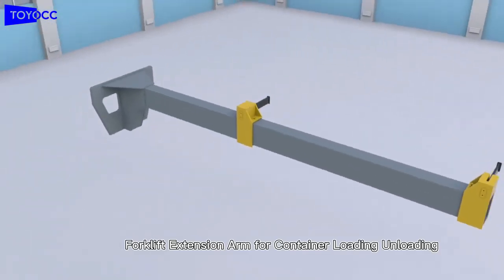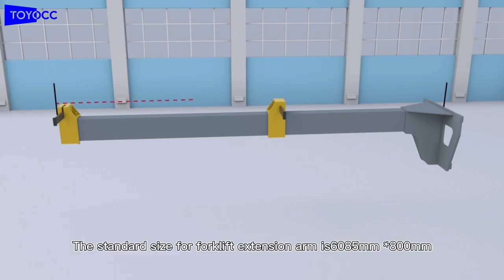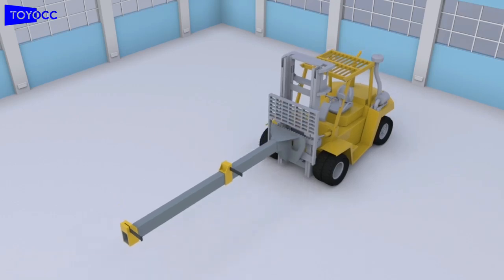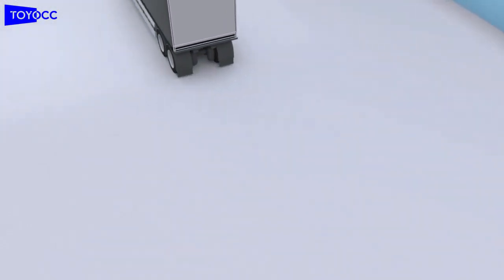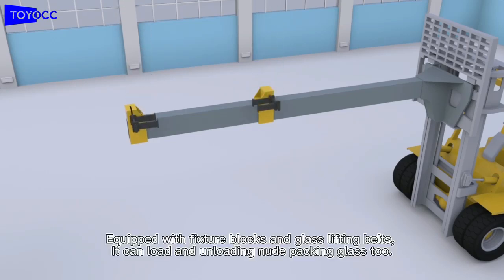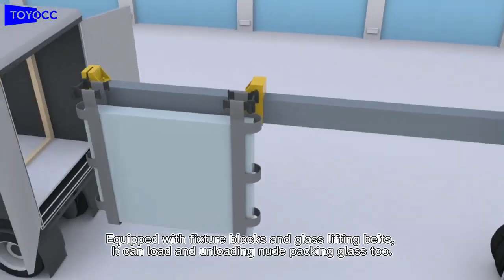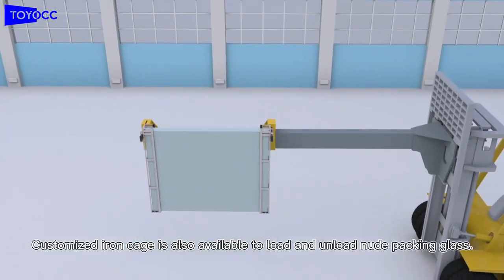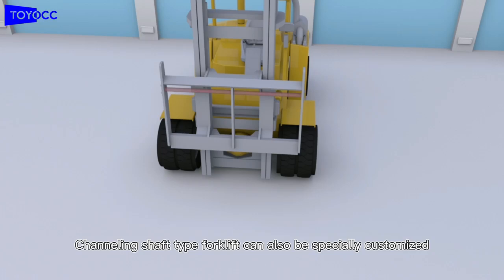How to use forklift skewer to move the glass (in case) from container?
First, make sure the forklift has a load capacity of at least 7 tons
Then tell us the model of the forklift. We need to understand the structure of the forklift clearly. Is the front frame slotted or a shaft?
Once we figure it out, the forklift skewer can be customized.